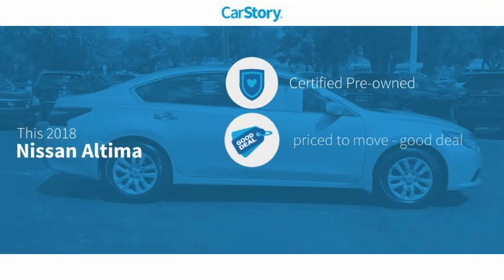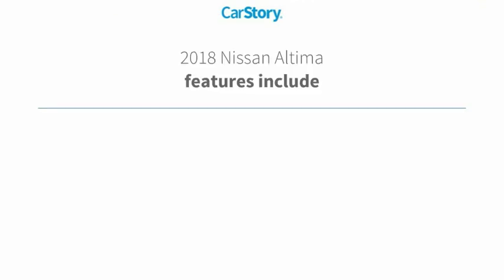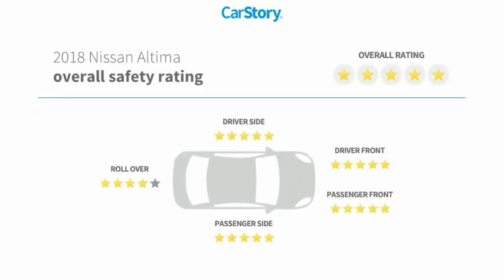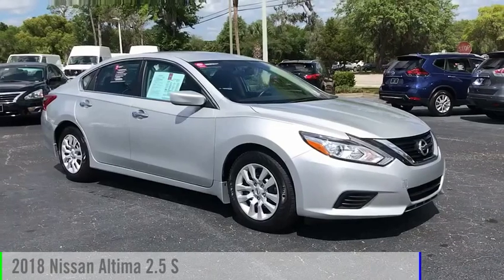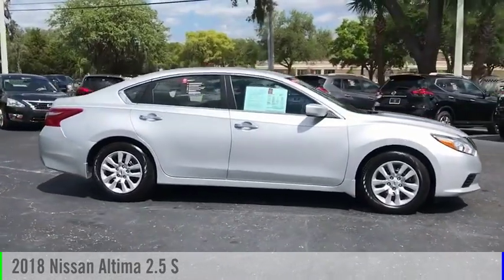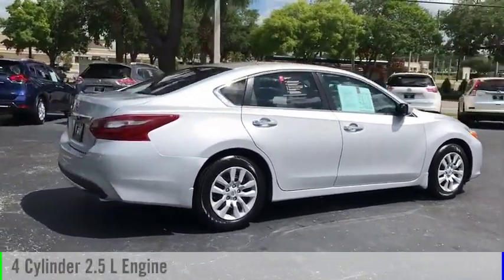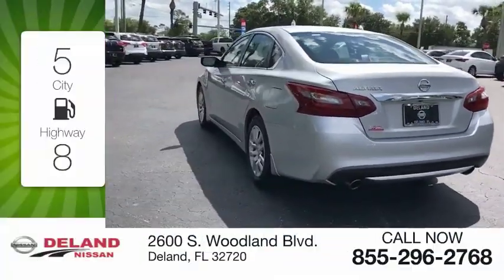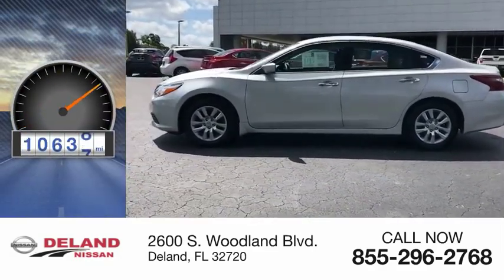2018 Nissan Altima DeLand Nissan R421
Financing

Payment Calculator

Service Appointment

Deland Nissan
2600 S. Woodland Blvd.

Certified. CARFAX One-Owner. Clean CARFAX.